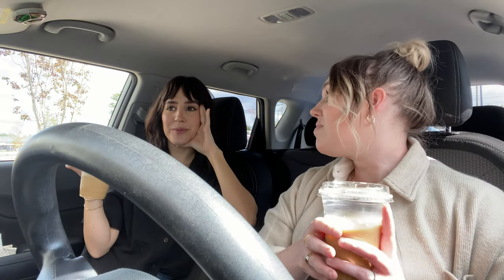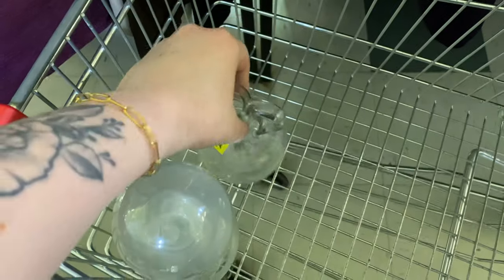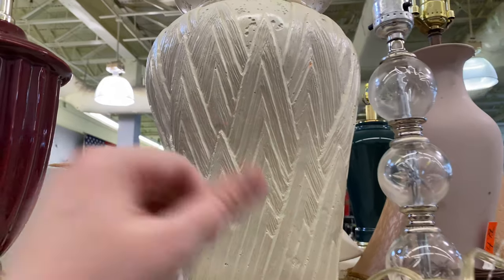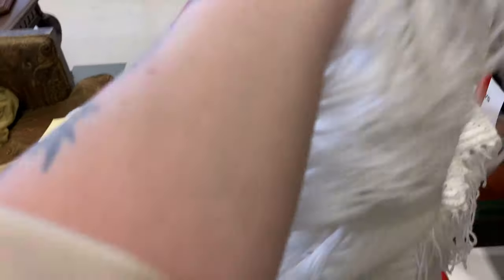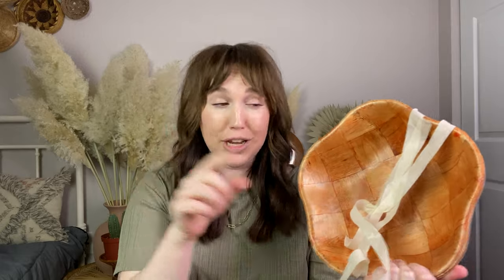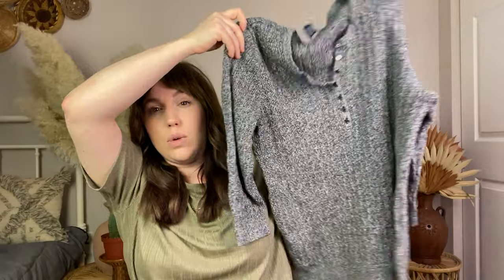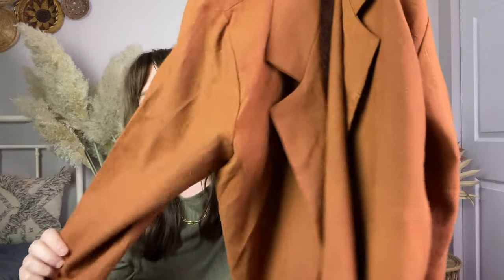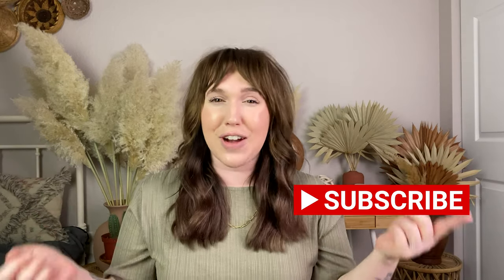COME THRIFT WITH US! // Thrifting with @AnaMolina at my favorite Nashville Thrift Store!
I am bringing along @AnaMolina and you guys to come thrift with us! We stop by our favorite coffee shop, Barista Parlor and then head out for a thrift adventure! At the end I have a mini thrift haul for you! Make sure to check out @AnaMolina channel to see what she got on our thrifting adventure!

E Q U I P M E N T / F A V O R I T E S

Vlogging Camera:
↳*Canon EOS M50
Studio Lights:
↳* Softbox Photography Lighting |
Photography Camera:
↳*Sony Alpha a7ii
SSD for backup files:
↳*Samsung T5